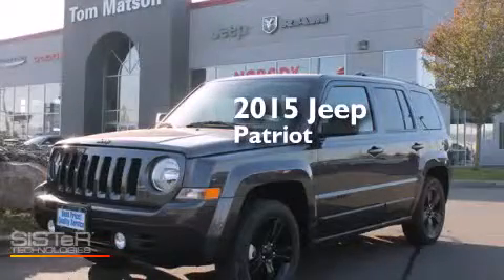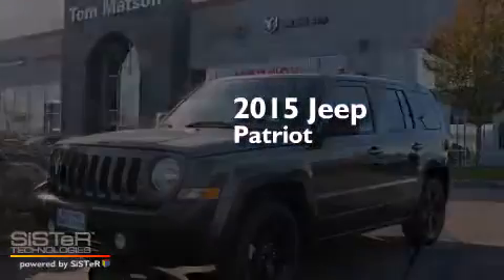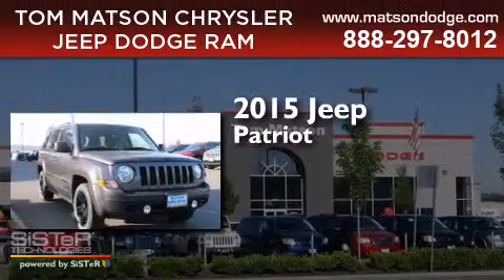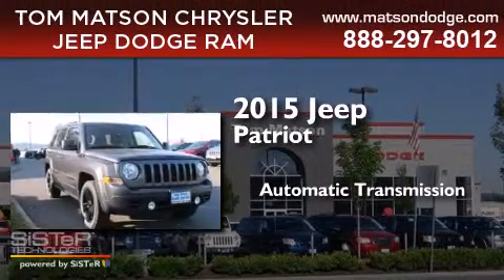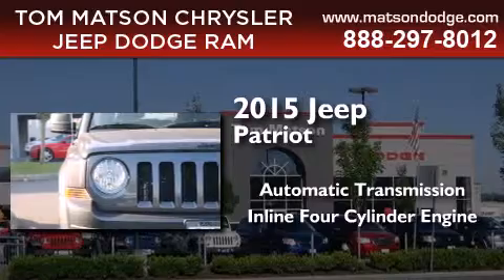2015 Jeep Patriot Kent WA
We've been honored to serve the Auburn WA area , we promise that your experience at our dealership will exceed your expectations ! Year : 2015 Make : Jeep Model : Patriot Engine : 2.0L 4Cyl Trans . : Automatic Exterior : Granite Crystal Miles : 25 Interior : Dark Slate Gray Tom Matson Dodge 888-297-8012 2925 Auburn Way N. Auburn , WA 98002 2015 Jeep Patriot Auburn WA